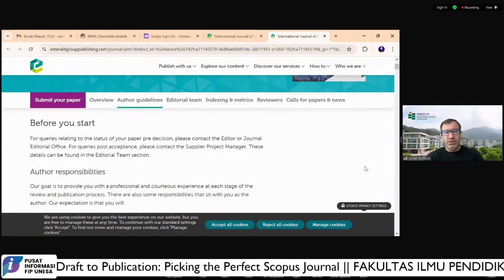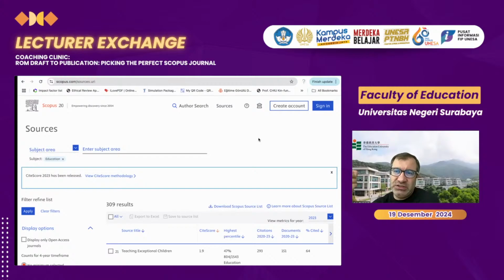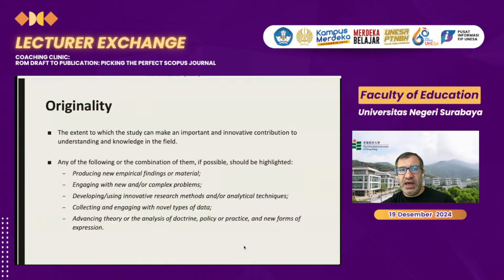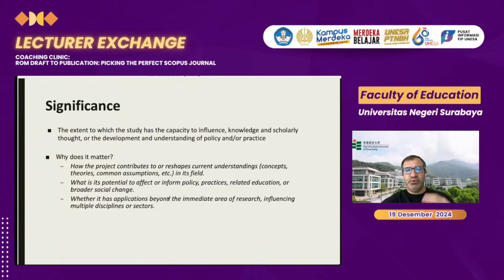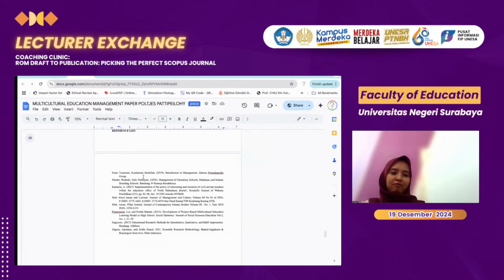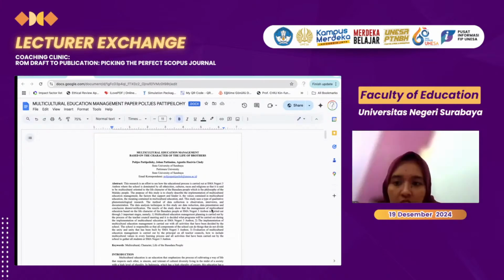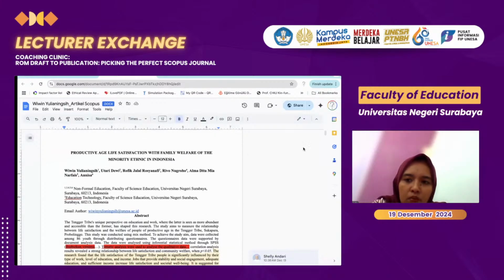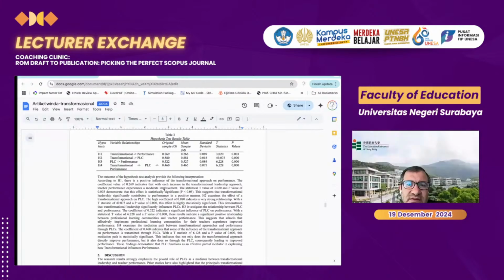VISITING PROFESSOR || Faculty of Education || Universitas Negeri Surabaya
VISITING PROFESSOR || Coaching Clinic: Rom Draft to Publication: Picking the Perfect Scopus Journal || Faculty of Education || Universitas Negeri Surabaya